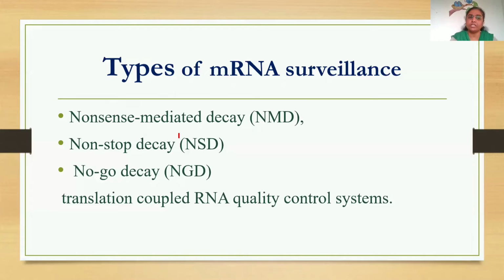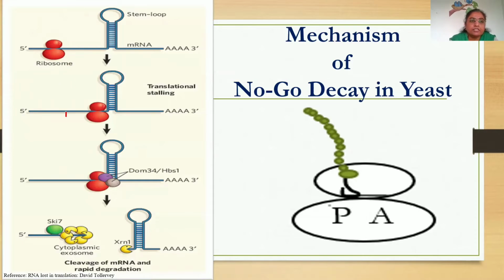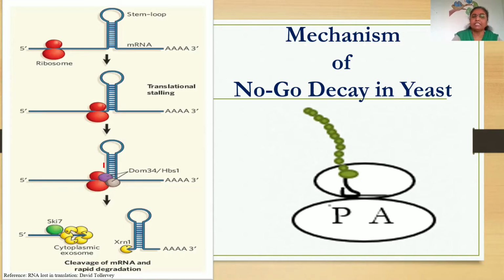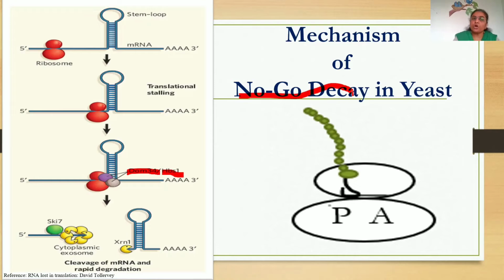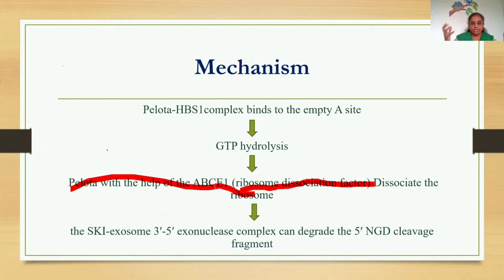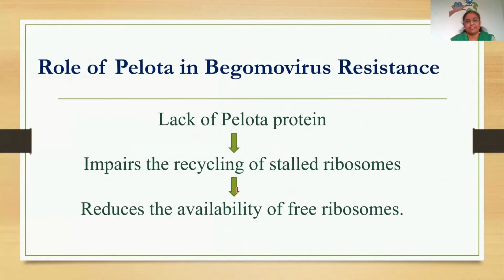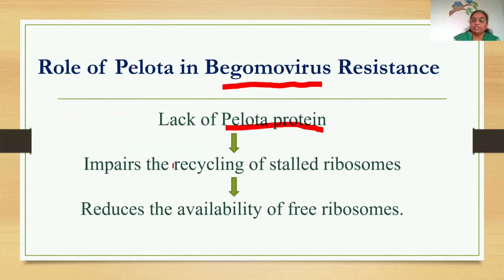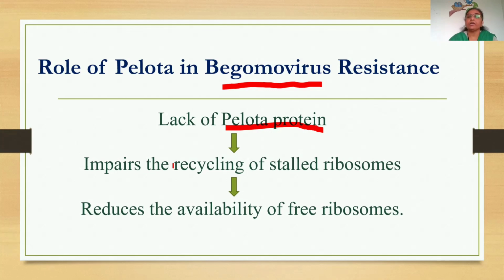No Go Decay pathway: Dom34/Hbs1, Pelota/Hbs1, Pelota in Begomovirus resistance in Tomato, ty5 locus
mRNA Surveillance is discussed with reference to No Go Decay. Activation of no go decay and mechanism of it was elaborated.  Role of pelota in mechanism was focused. Pelota in Begomovirus resistance in Tomato was discussed.